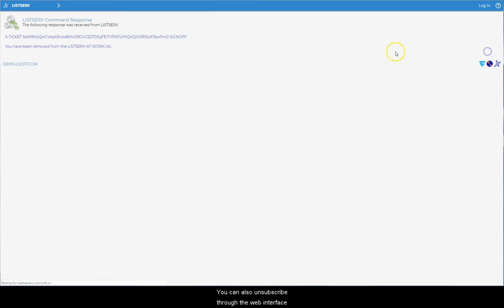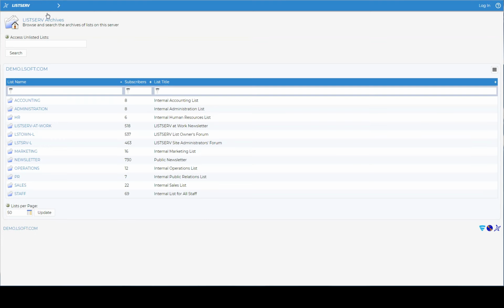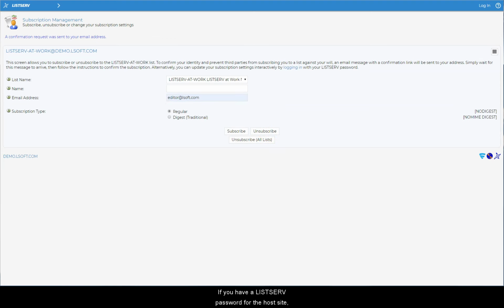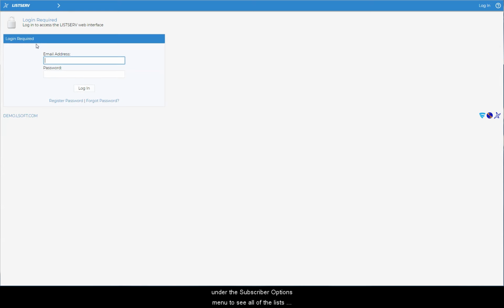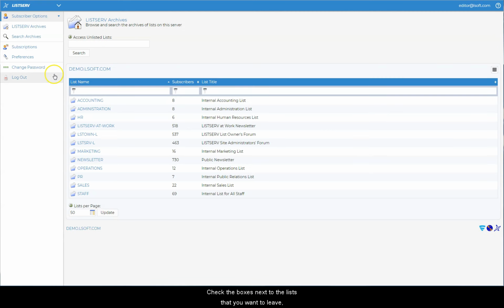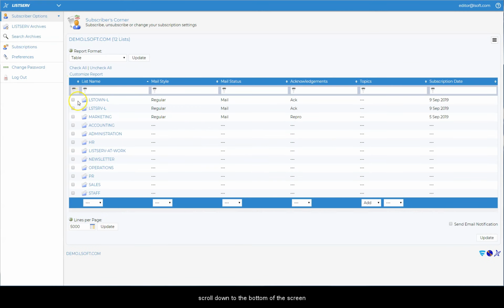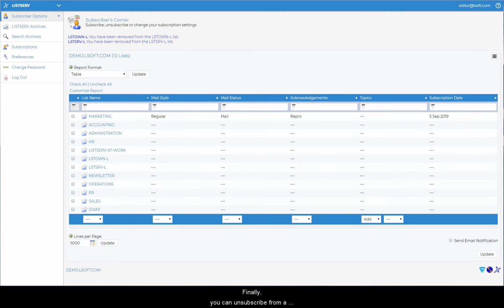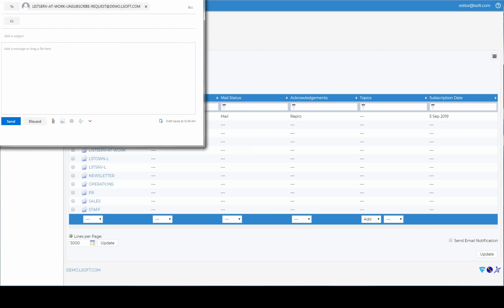How to unsubscribe from a LISTSERV® list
This introductory guide shows several methods to unsubscribe from a LISTSERV email list, including through a direct unsubscribe link, the web interface or by email.